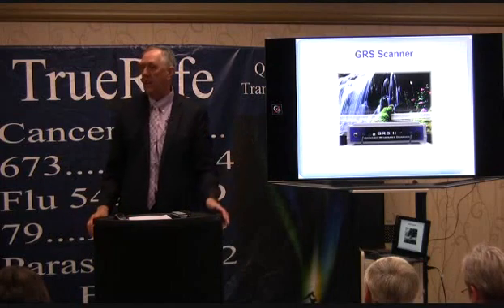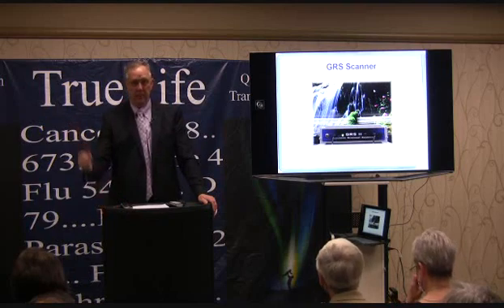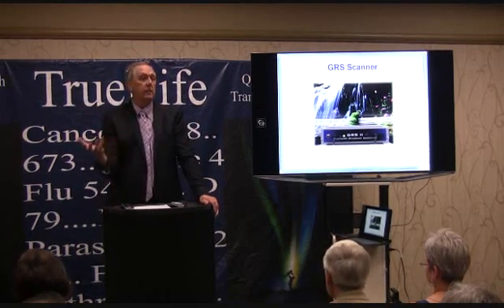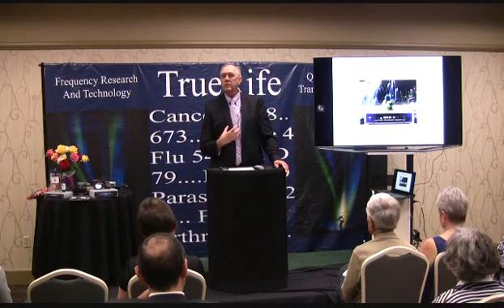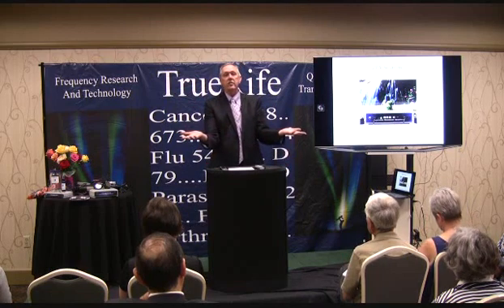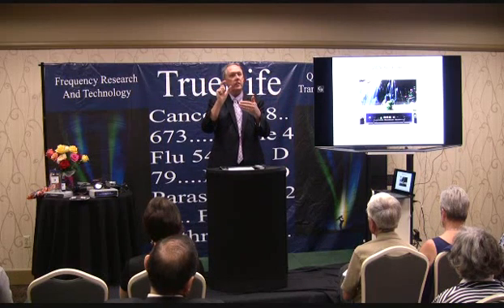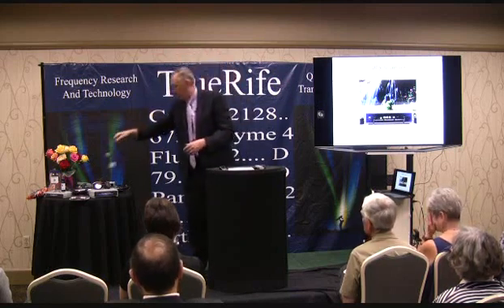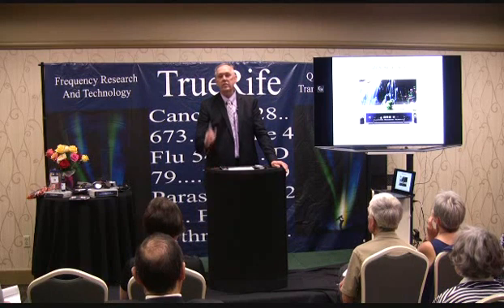GRS Scanner and Patch System Explained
GRS Scanner Functionality and Galvanic Response